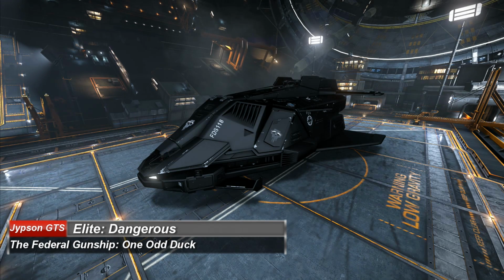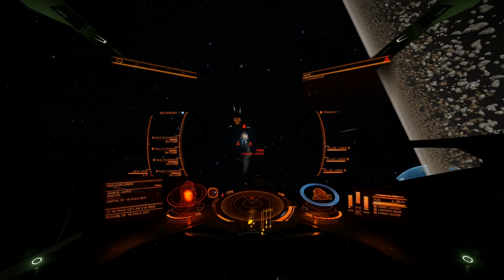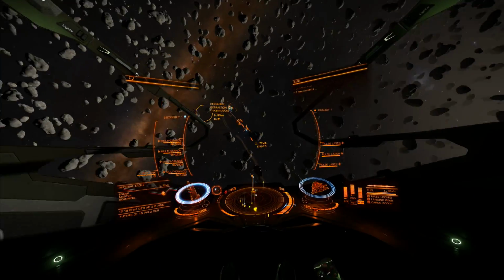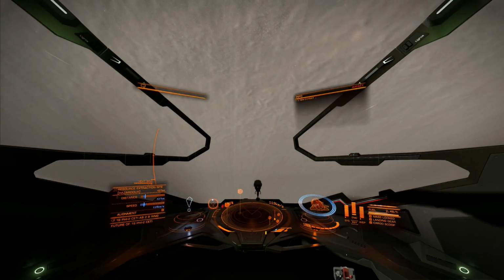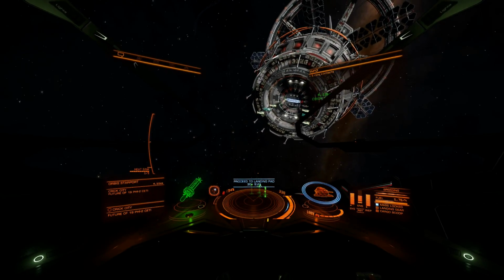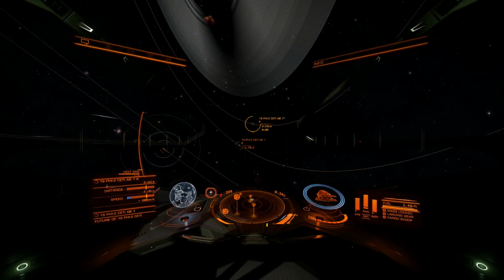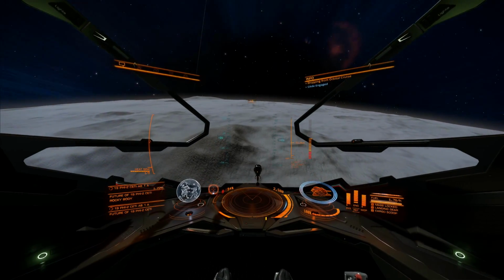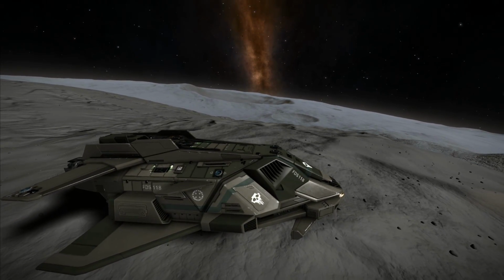Elite: Dangerous 2.0 - The Federal Gunship Overview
Greetings CMDR's! Today we're taking a look at the Federal Gunship. She's a bit of an odd duck, but I think you might have a new ship to save up for!
Elite: Dangerous - The Federal Gunship Overview